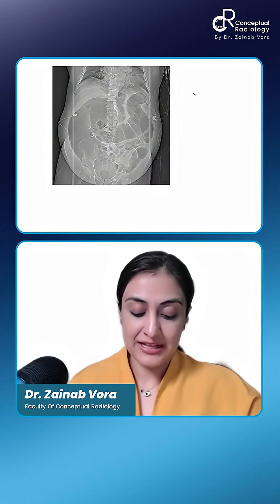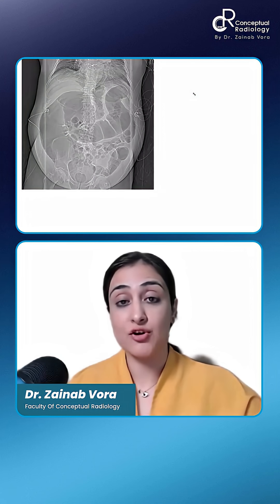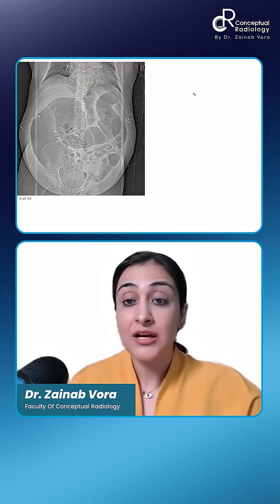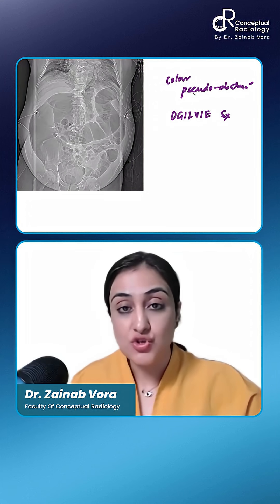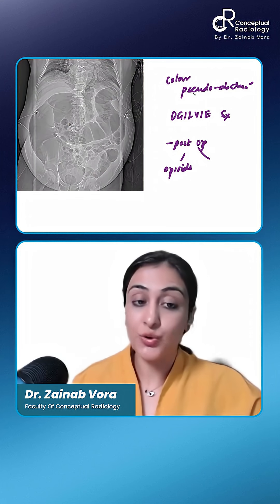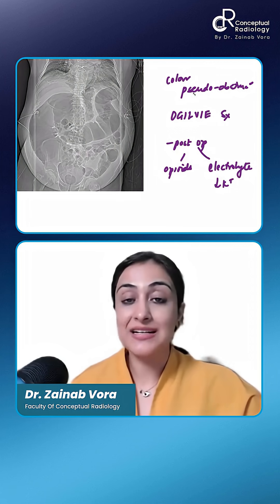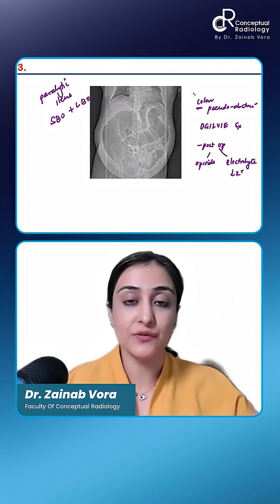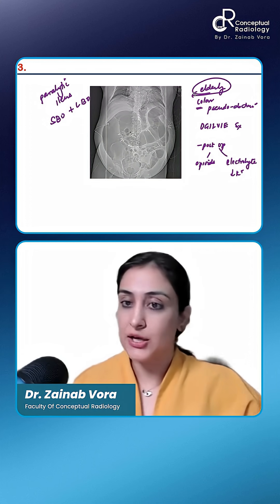Ogilvy Syndrome vs Paralytic Ileus | Spotter Quiz by Dr. Zainab Vora | Radiology Residency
Don't Wait!